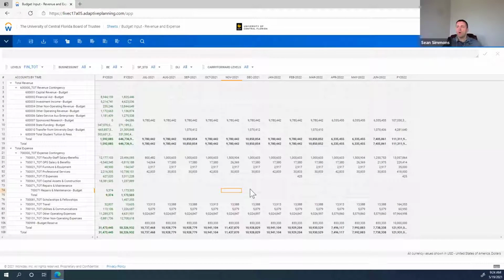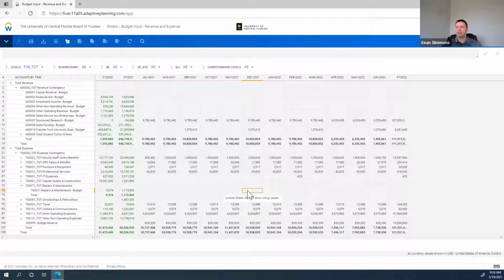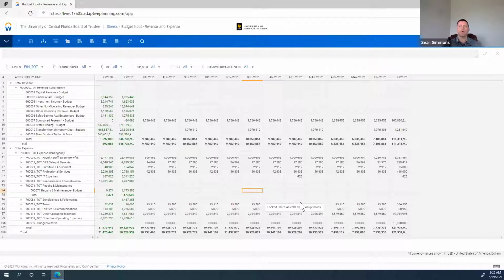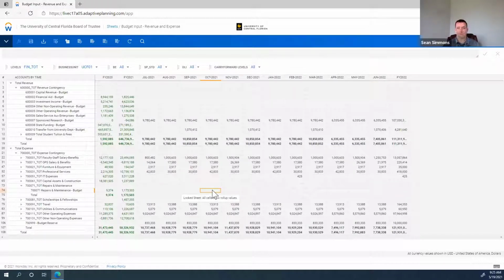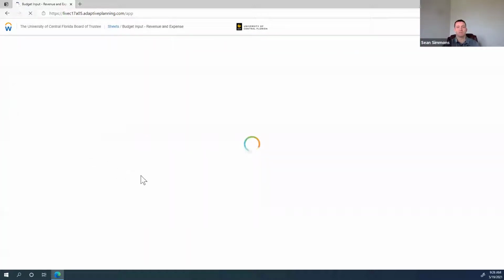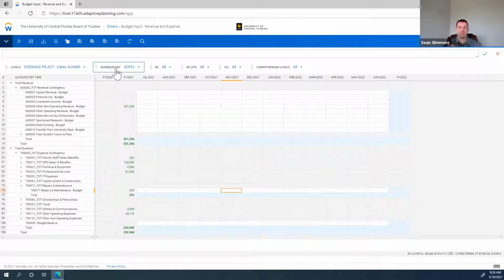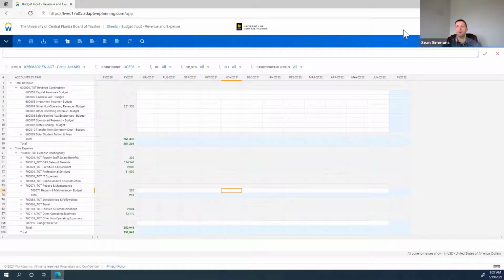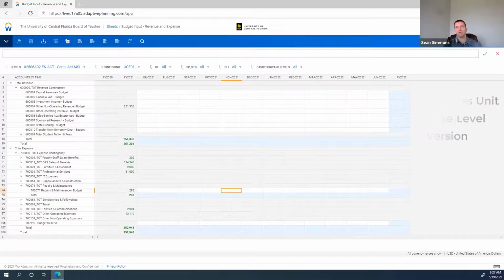Common Errors When Entering Budget Data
This video explains common reasons why a user may experience issues when trying to enter budget data in Sheets.